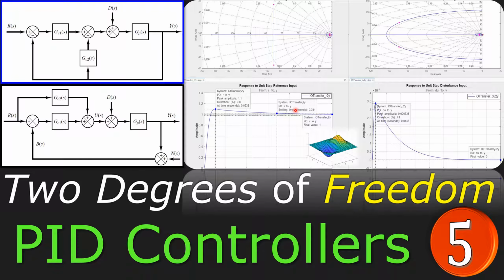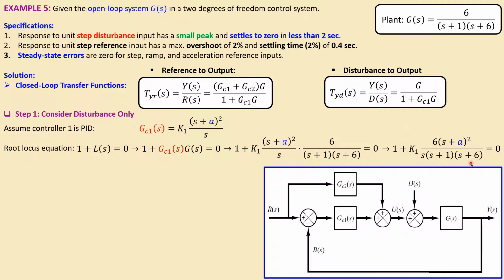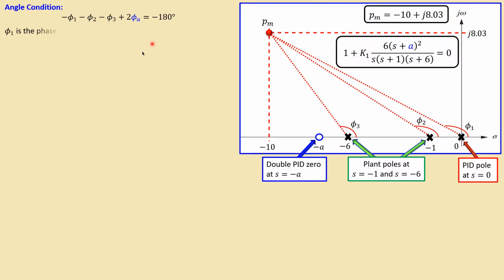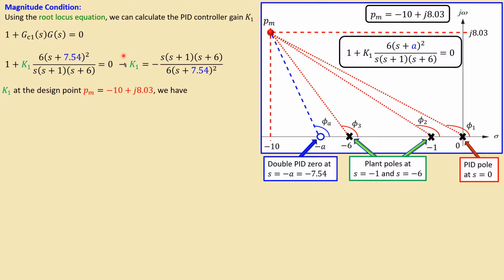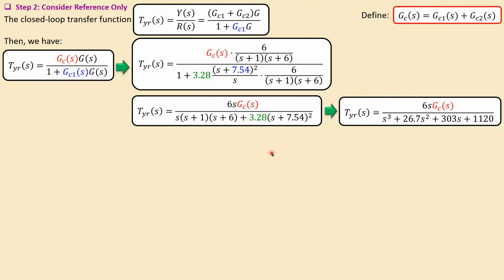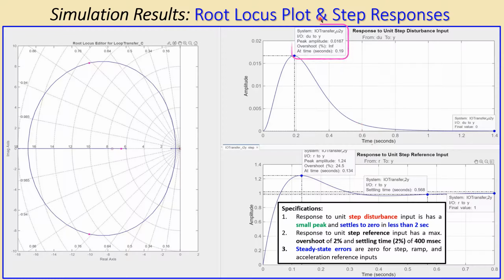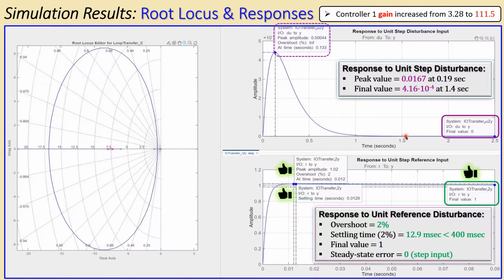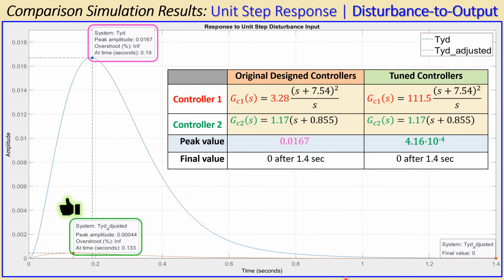Two Degrees of Freedom PID Controller Design | Calculations & MATLAB Simulations | Example 5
In this video, we will discuss a somewhat advanced topic in Control Systems, which is the Two Degrees of Freedom PID Controller Design. Ordinary way of control is using one controller, which will give you just one degree of freedom. Using two controller in a specific configuration, you can create more freedom in your controller design. Using zero-placement approach, we will make the steady-state error zero for step, ramp, and acceleration reference.